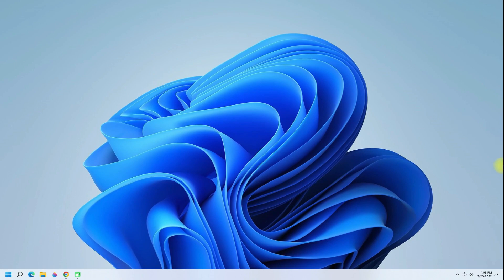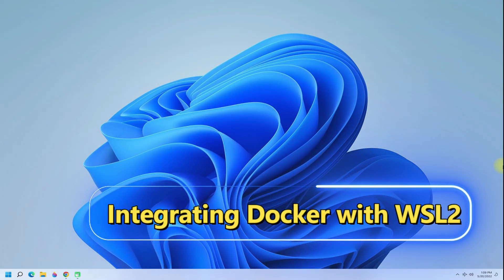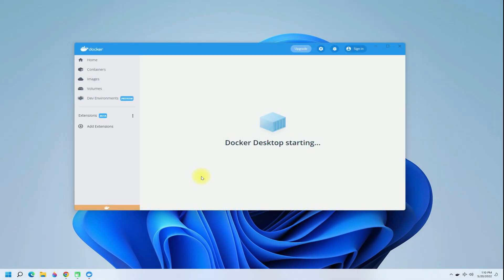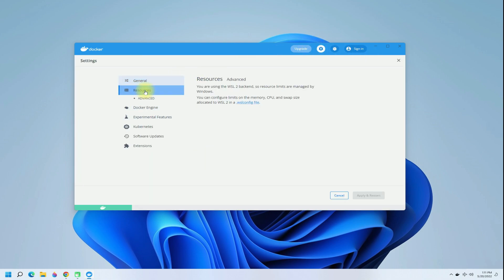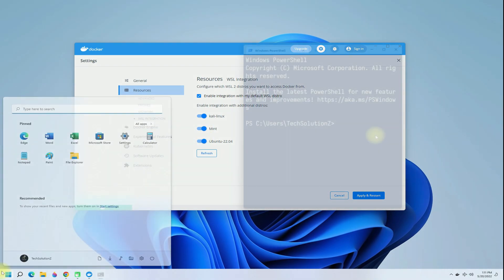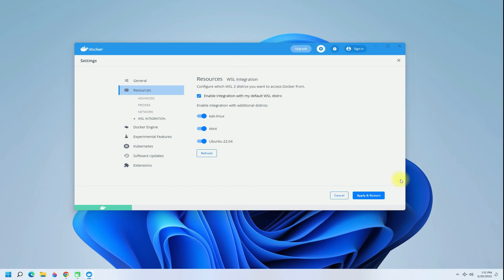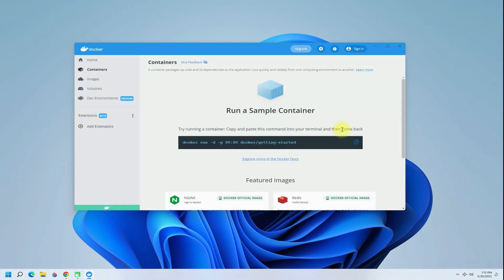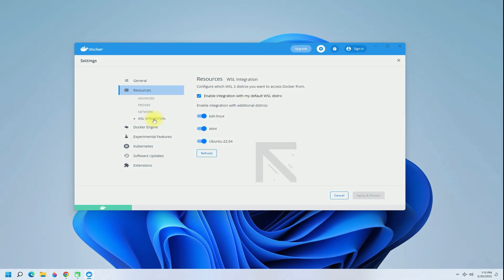How to Enable Docker WSL Integration | Enable Docker Integration with Linux Distros on WSL 2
How to Enable Docker WSL Integration | Enable Docker Integration with Linux Distros on WSL 2 | Windows Subsystem for Linux (WSL) 2 introduces a significant architectural change as it is a full Linux kernel built by Microsoft, allowing Linux containers to run natively without emulation. With Docker Desktop running on WSL 2, users can leverage Linux workspaces and avoid having to maintain both Linux and Windows build scripts. In addition, WSL 2 provides improvements to file system sharing, boot time, and allows access to some cool new features for Docker Desktop users.

Steps:
1. Start Docker Desktop. If you are running a supported system, Docker Desktop prompts you to enable WSL 2 during installation.
2. Select the Use WSL 2 based engine check box
3. Click Apply & Restart.
4. Ensure the distribution runs in WSL 2 mode. WSL can run distributions in both v1 or v2 mode.
5. When Docker Desktop restarts, go to Settings then Resources then WSL Integration. The Docker-WSL integration will be enabled on your default WSL distribution.